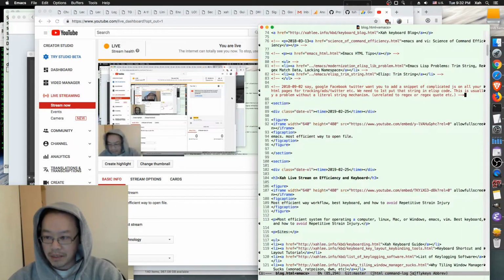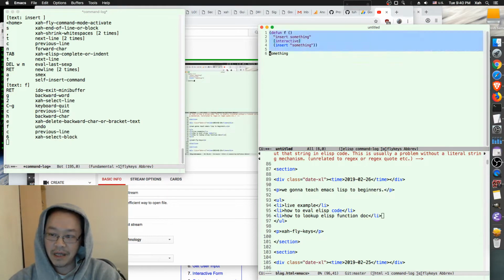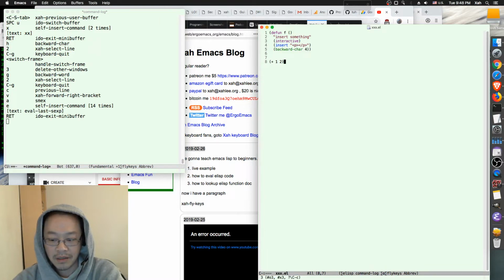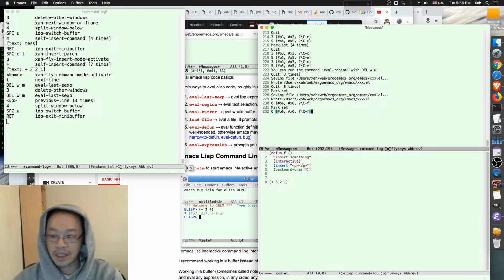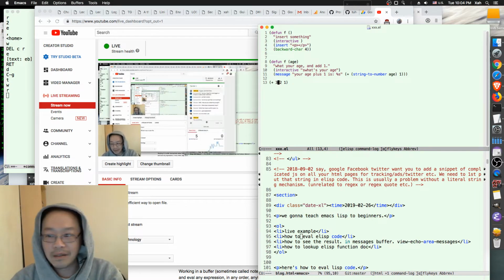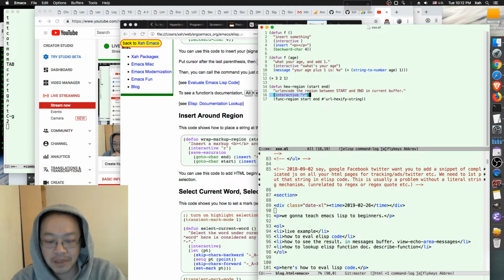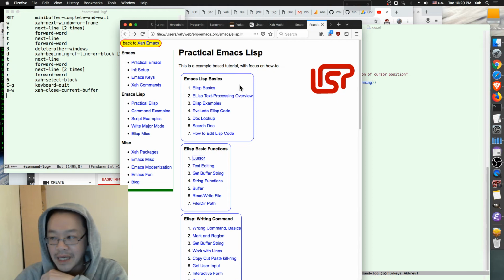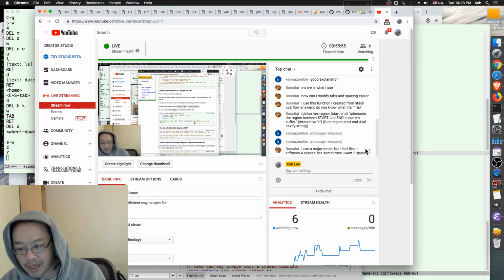Xah Lee Live Stream. emacs lisp for beginner.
intro to emacs lisp for beginner.